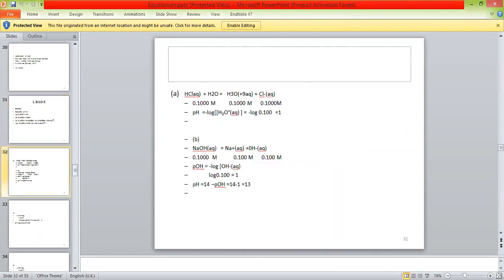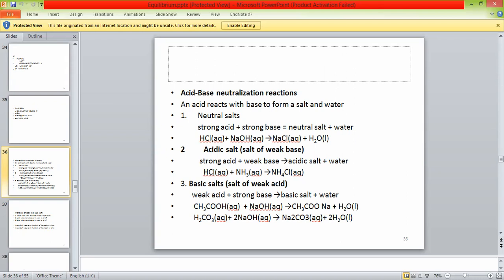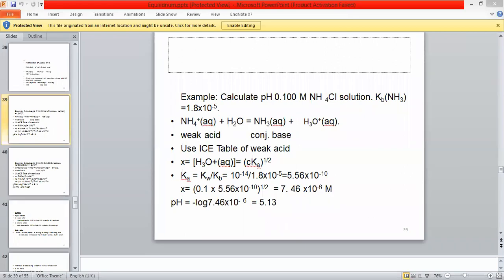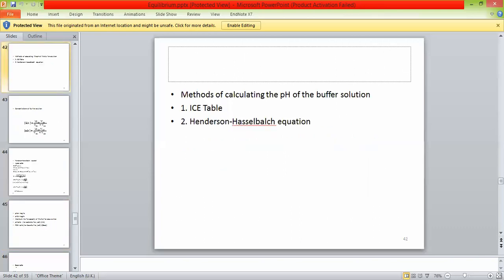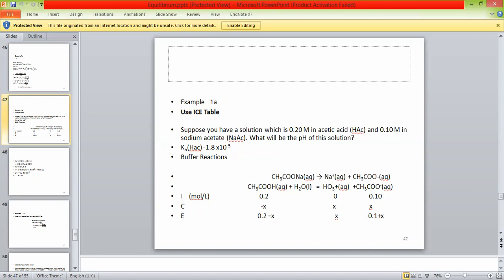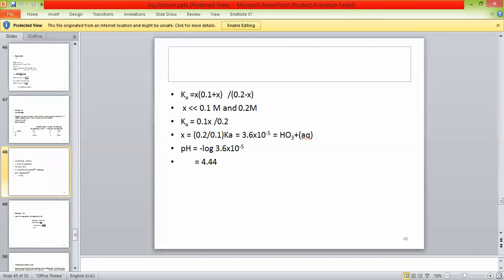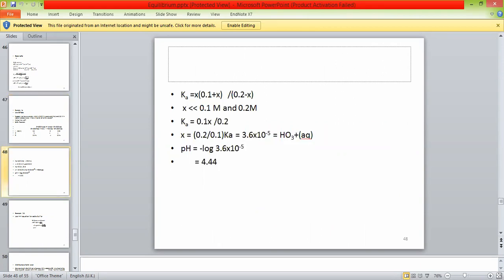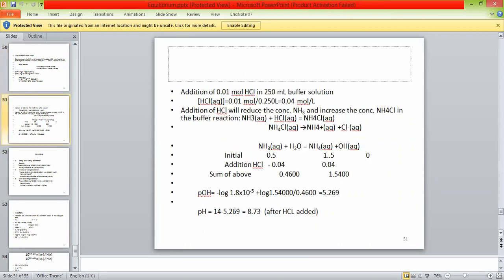acid base equilibrium 2